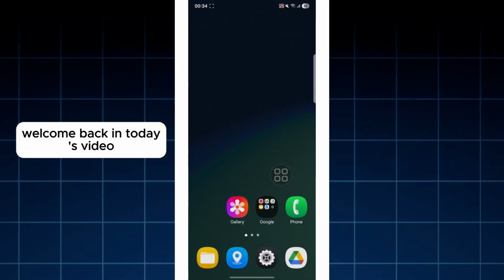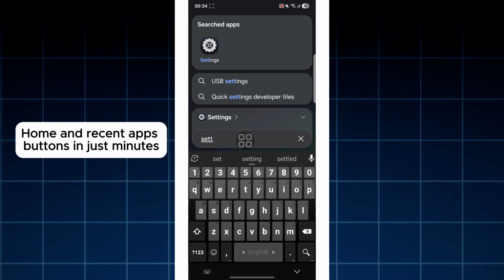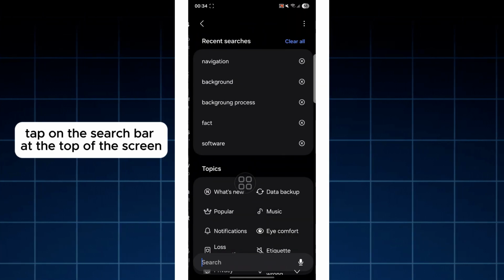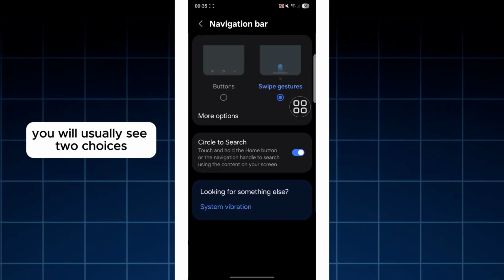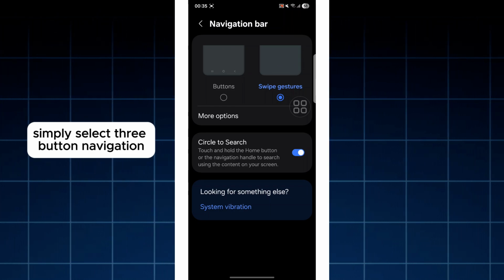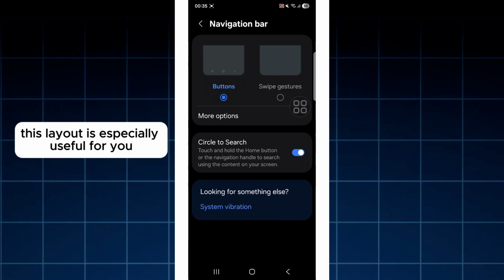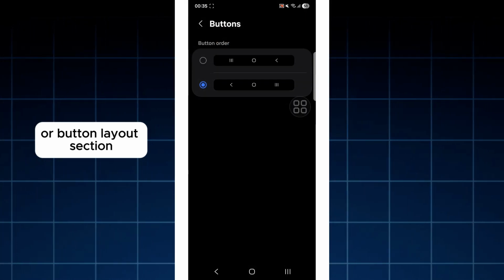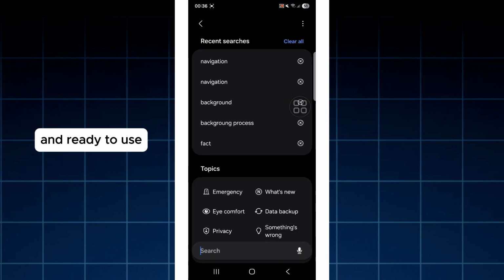How to Bring Back the Android Back Button (Easy Step-by-Step Fix!)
Learn how to bring back the Android back button and restore the classic 3-button navigation (Back, Home, Recent Apps) in just a few steps. This tutorial shows how to switch from gesture navigation to button navigation through your Android settings. Works on most Android devices and is perfect for users who prefer simple one-tap controls instead of swipe gestures.